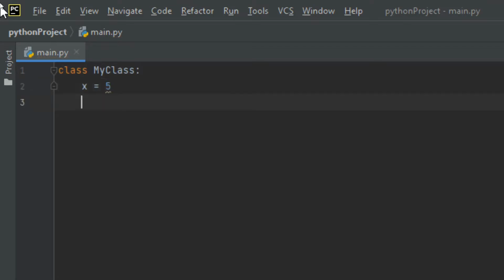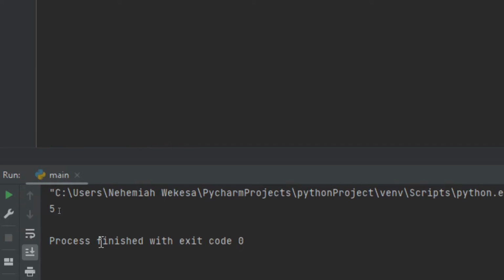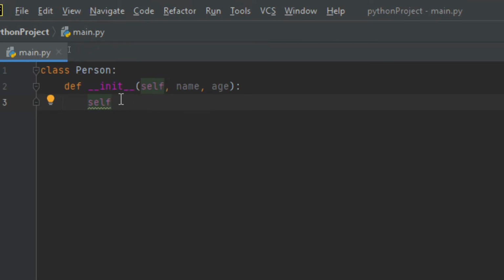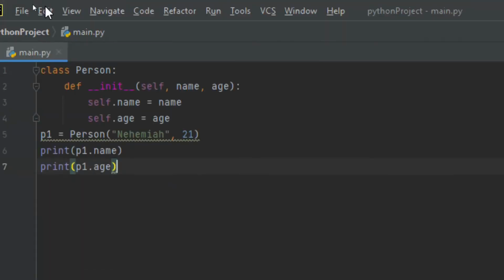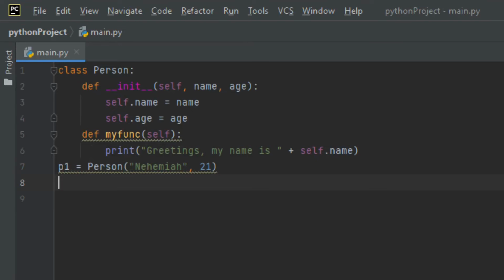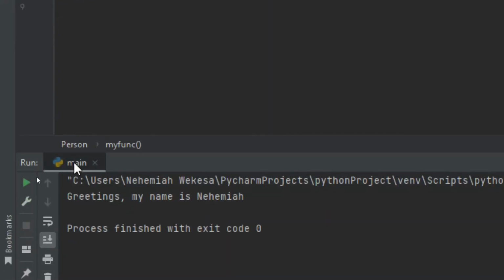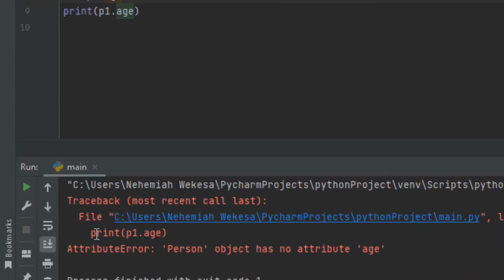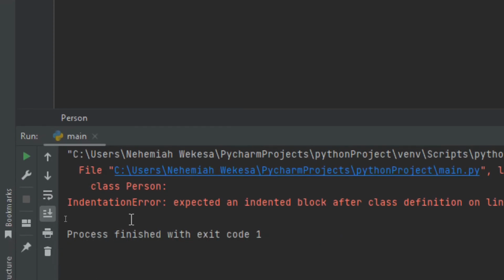PYTHON PROGRAMMING. LESSON 19 || PYTHON CLASSES AND OBJECTS